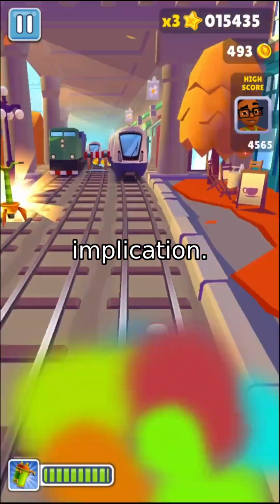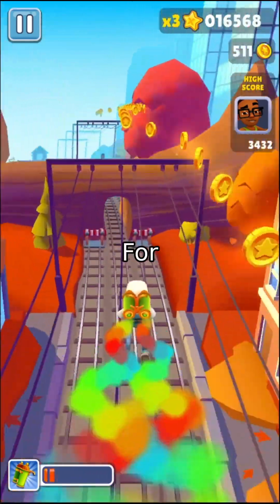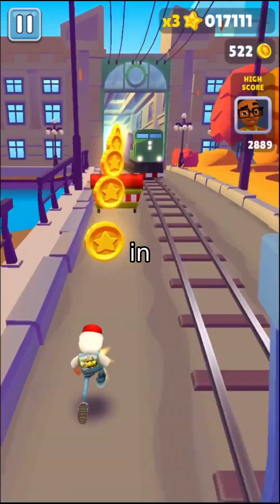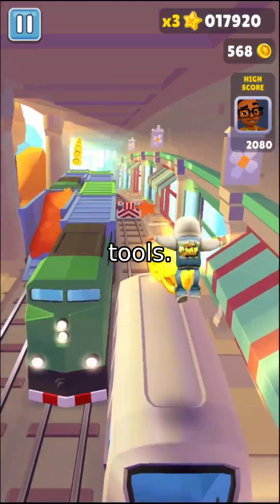This AI Trick Solves Code-Switching (Secret 2024)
🤖 **Crack the Code of Code-Switching!** Ever wondered why voice assistants struggle with multilingual speech? This video dives into how researchers are *revolutionizing* speech recognition using **synthetic data** to tackle real-world language blends like Singapore’s English-Mandarin-Tamil mix!

✅ The *real problem* with traditional ASR systems and why code-switching trips them up (think 100%+ WER!)
✅ How **synthetic data** mimics natural language mixes using tools like **Google Translate** + **ChatGPT** to generate hyper-realistic dialogues
✅ The secret to *phrase-level mixing* (not random word swaps!) and how it boosts accuracy by **83%** for Malay-English!
✅ Why this breakthrough matters for **inclusive AI**—from translation tools to accessibility tech in multilingual regions
✅ Key takeaways for developers: Train on mixed-language corpora, not monolingual data!

**Perfect for** AI/ML enthusiasts, NLP researchers, and anyone curious about the future of multilingual tech! 🌍

🔥 **Don’t miss** how synthetic data is paving the way for smarter, more culturally aware AI!